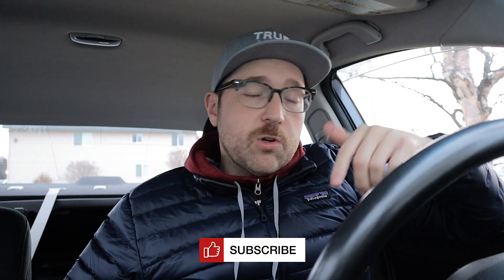30 VIDEOS IN 30 DAYS = COMPLETE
Day 30 of my 30 Days of Videos - In this video, I sum up the last 30 days of videos. I really wasn't sure that I would complete the 30 videos in 30 days, but glad I persevered. I go over a few things I learned over this month and I really hope you challenge yourself to do something outside of your comfort zone before the year is over. Thank you all for the support and for watching each of these videos. I'll be back once I catch up on some family time.

Thank you to everyone who share and like my videos 👊🙏